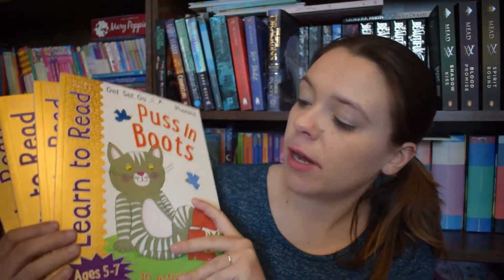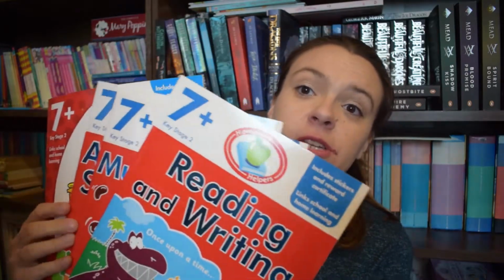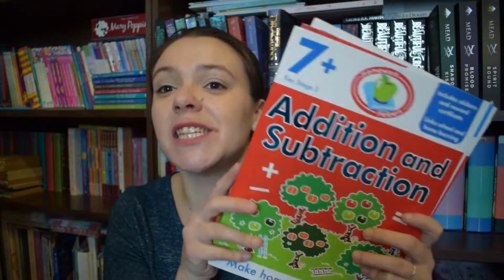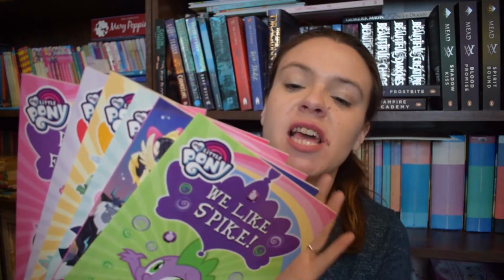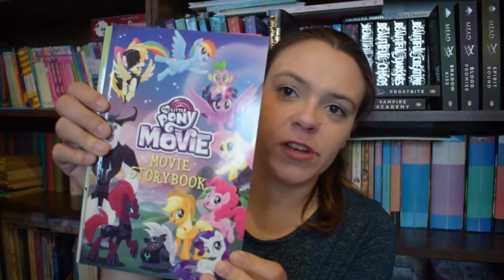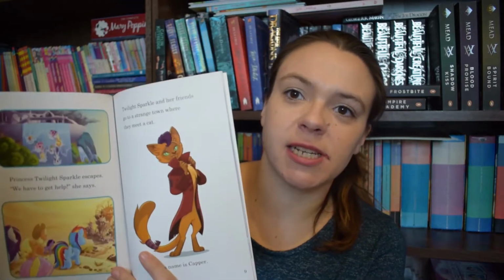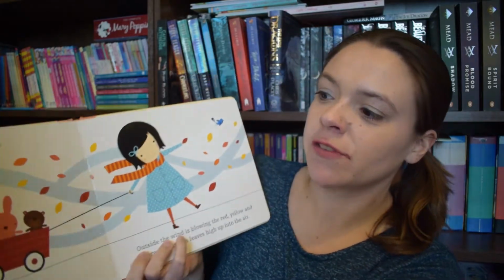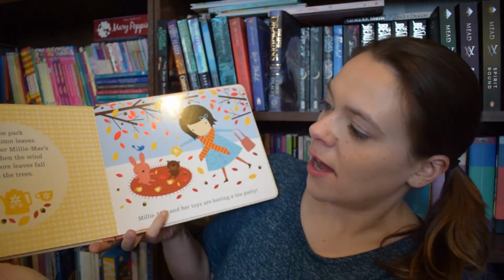Poundland Book Haul! 📚 Grown Ups and Kids! The Swirles Clan.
So I went into Poundland to get some things for the house and came away with these extras too. There is a Poundland haul video coming with the rest of what I bought too so please keep an eye out.